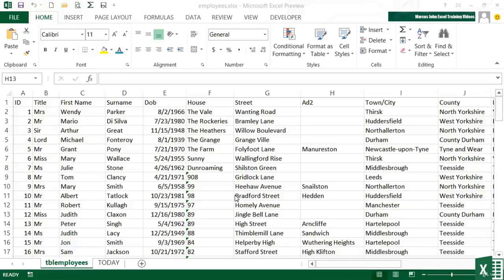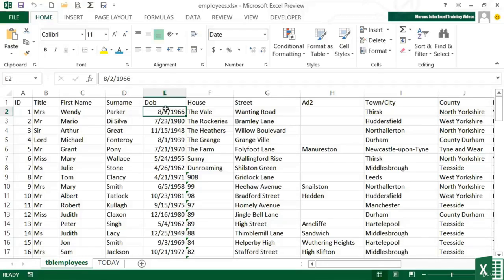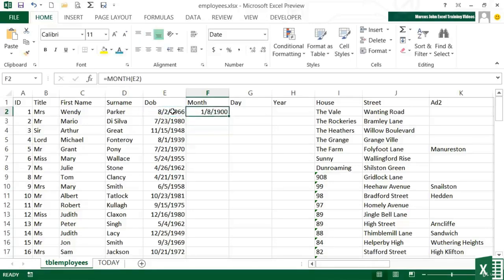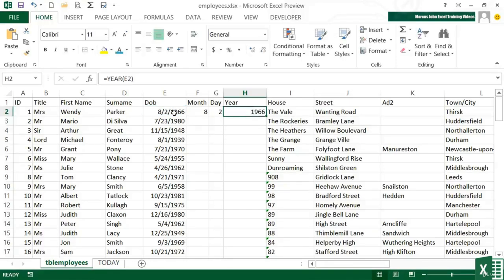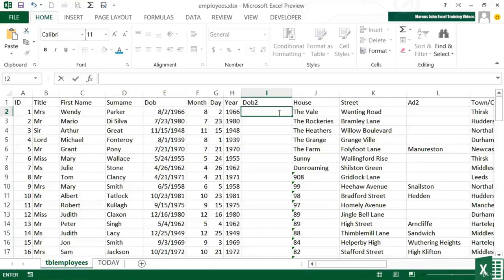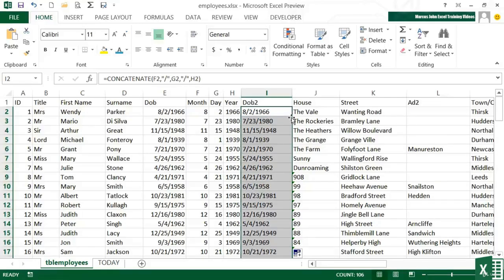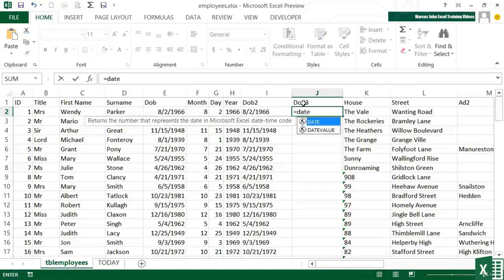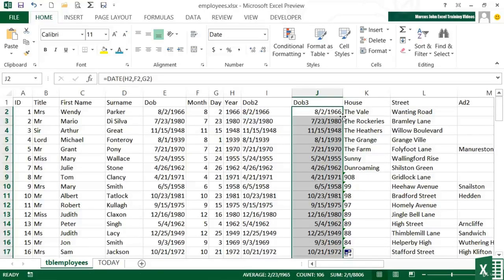How to Use Date Manipulation Functions in Excel | Excel Tips & Tricks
This video covers:
Learn how to use key date manipulation functions in Excel.
This video explains how to work with functions like TODAY(), NOW(), DATE(), DAY(), MONTH(), YEAR(), EDATE(), EOMONTH(), and more to calculate dates, extract components, and perform calendar-based operations.
A practical and essential skill for reports, schedules, time tracking, and data analysis.

🎓 What You Will Learn in This Video:
✔ Step-by-step explanation